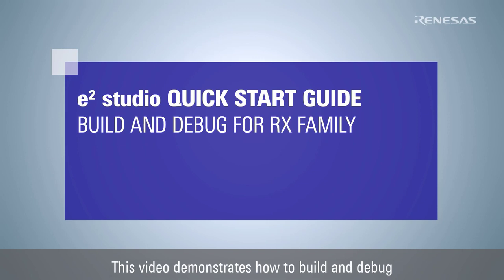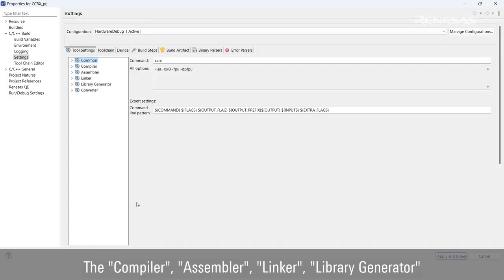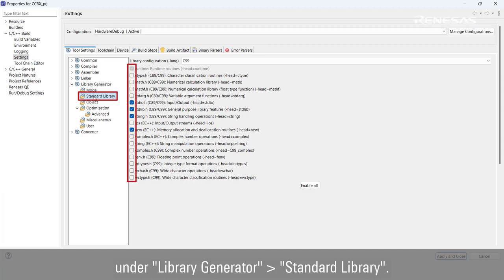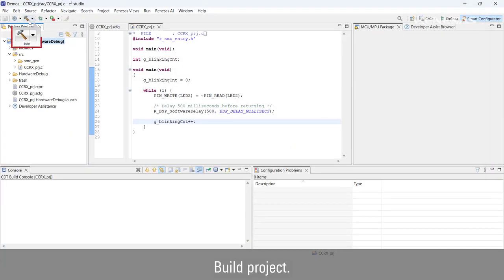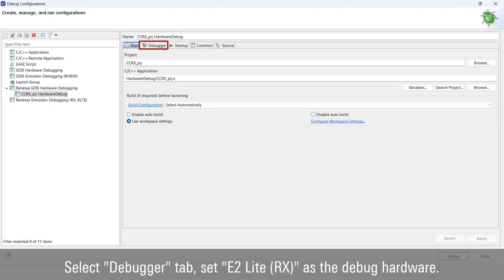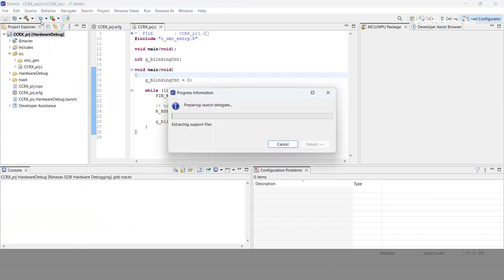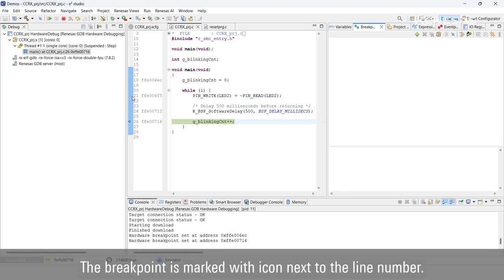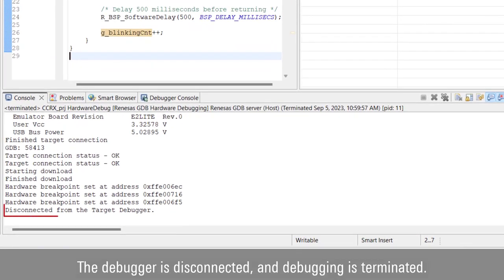e² studio Quick Start Guide (3/3) - Build and Debug for RX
This video demonstrates how to build and debug for Renesas RX in e² studio.